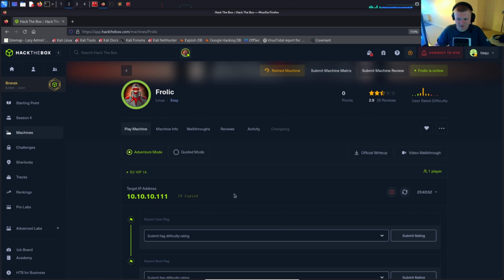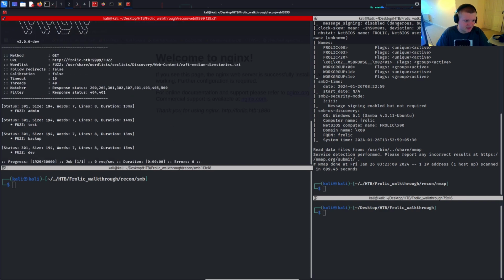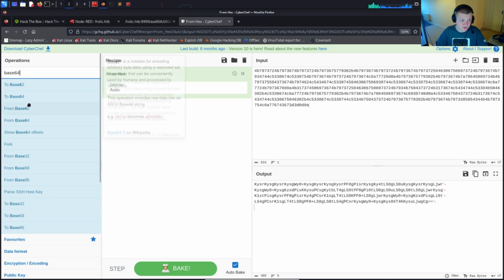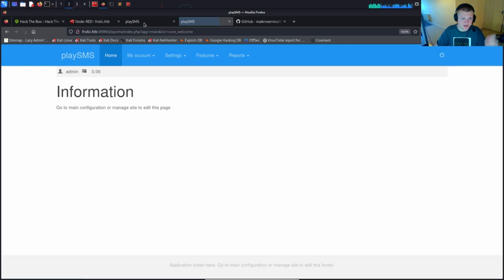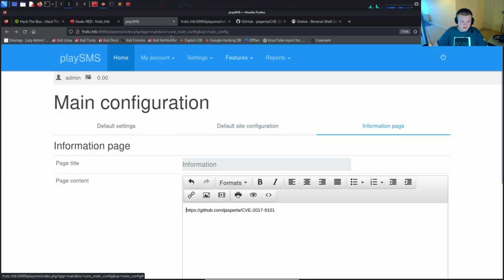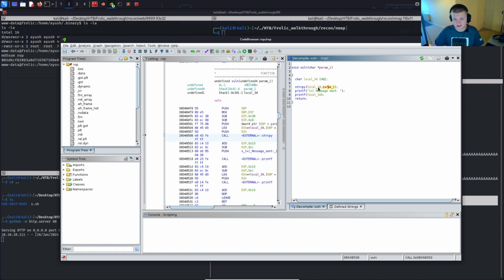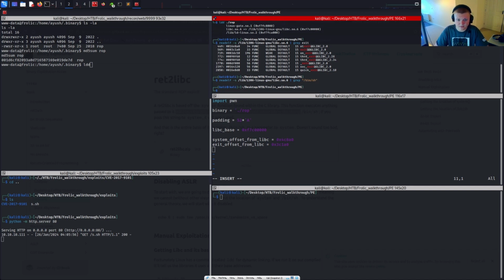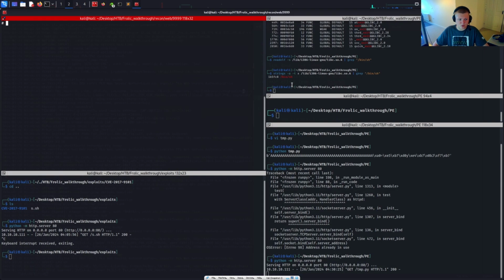Frolic - HackTheBox Walkthrough